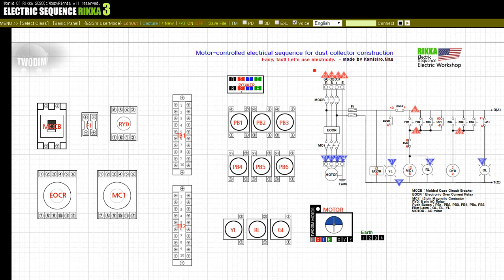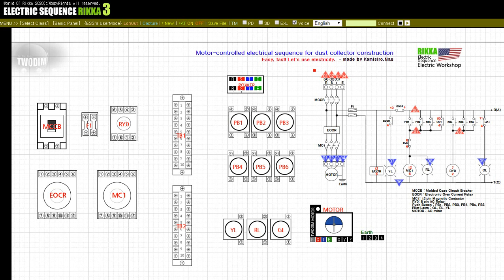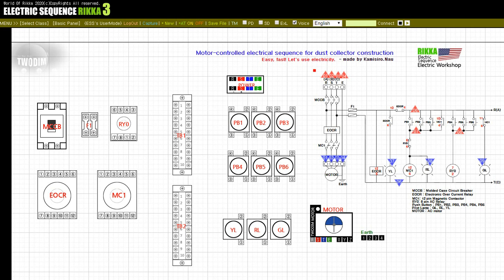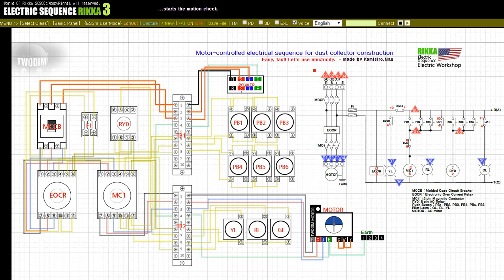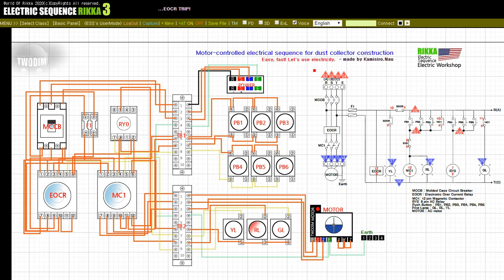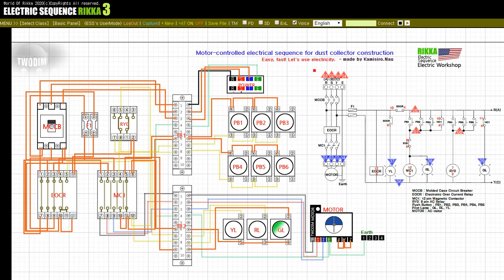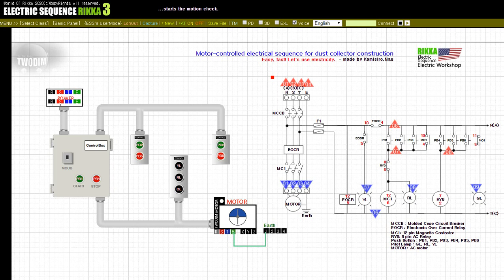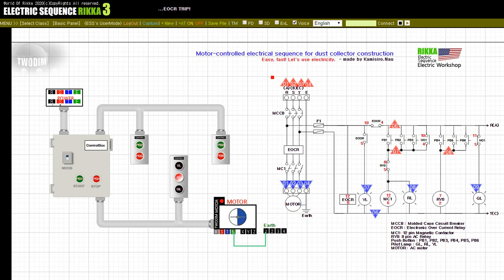Motor-controlled electrical sequence for dust collector construction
Learn about basic motor-controlled electrical sequences for constructing a dust collector or dust collector.